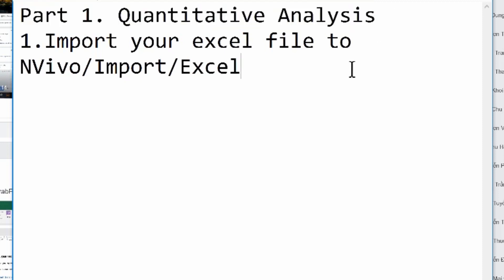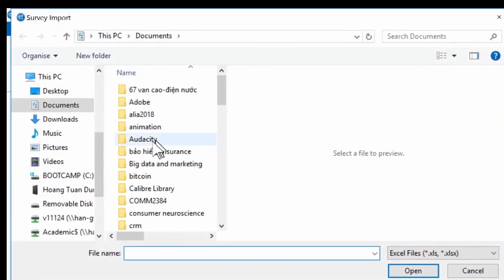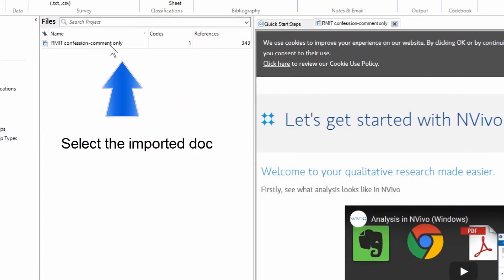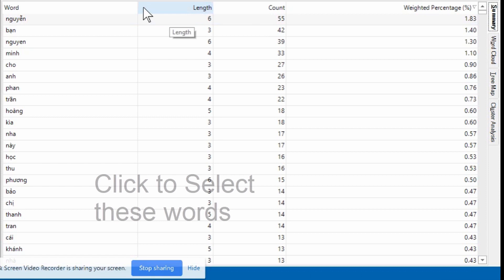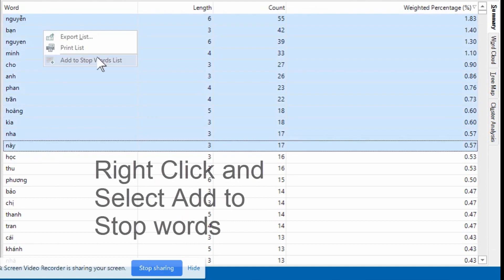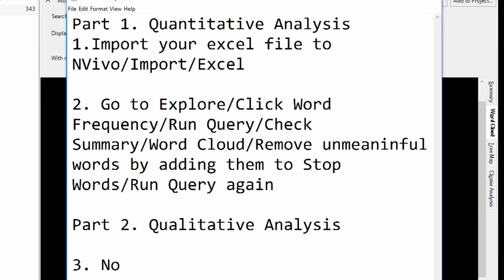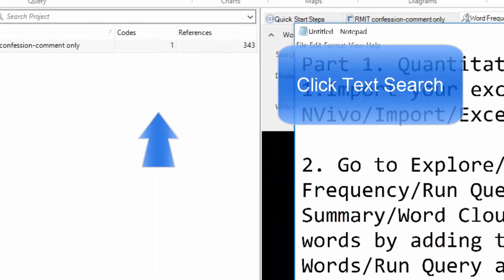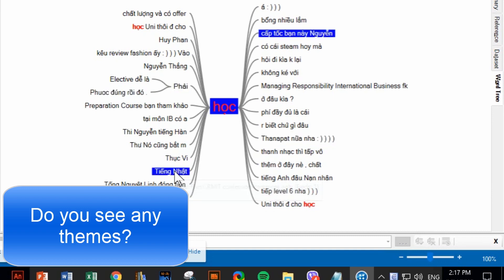Mining social media for insights using NVIVO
Social media contain open and public discussions about every conceivable topic. These discussions can provide invaluable insights into the views and
narratives among consumers, influencers, and businesses. But the information is unstructured, in the form of text and images, and spread out across a large number of social media platforms. Making sense of it has typically required programming and data science skills: the data needs to be
collected, preprocessed, structured, and analyzed. This video teaches you how to mine social media for insights using NVIVO.

What value can we get from social media? In relation to any given topic, analyzing posts from social media can generate:

-An unbiased overview of discussions and narratives
-Detailed insights into specific discussions
-Mapping of trends and spotting of emerging phenomena
-Identification of influencers and enthusiasts
-An understanding of hot content attracting online interest

In this video, we take a look at how to extract such rich insights by mining social media, using NVivo, a text analytics tool.